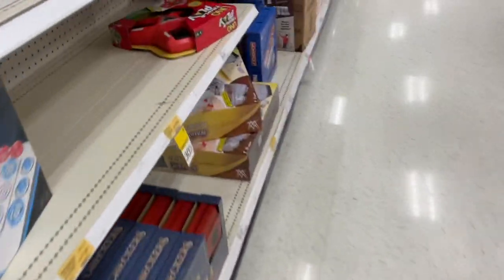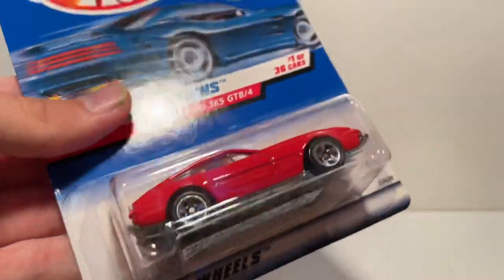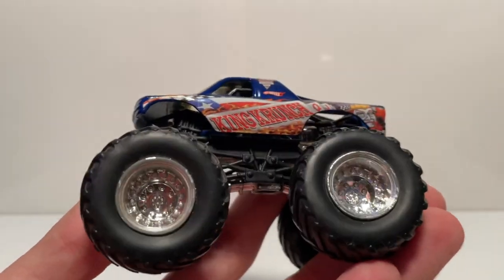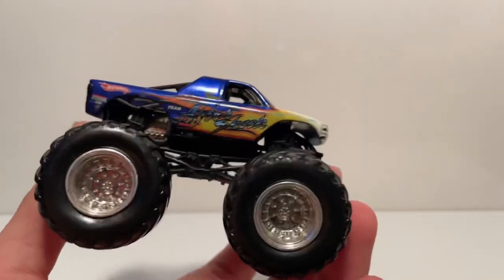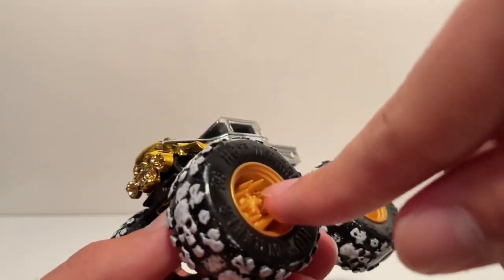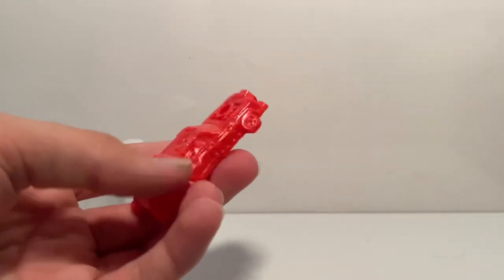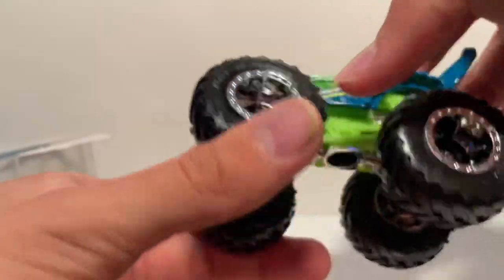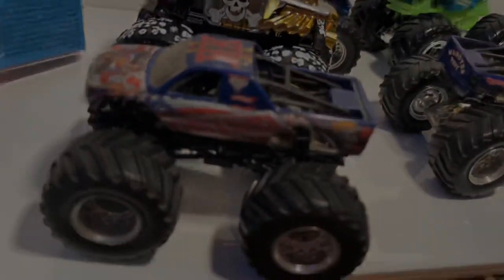Hot Wheels Monster Trucks H Case FOUND! - Instore & Collectibles Store Haul!